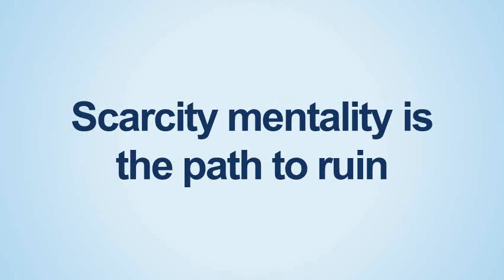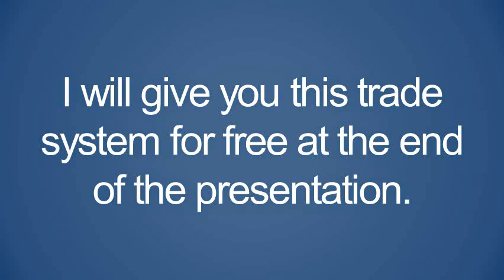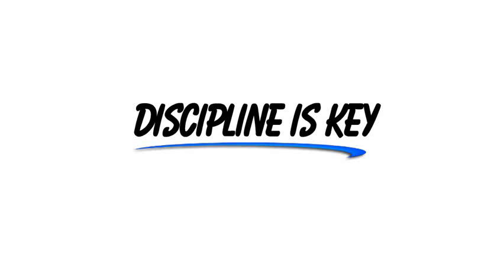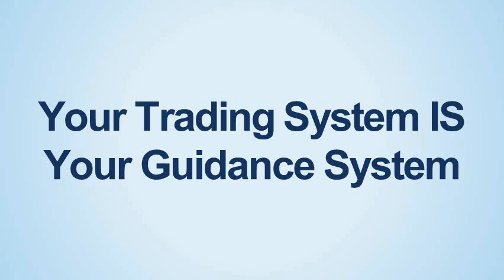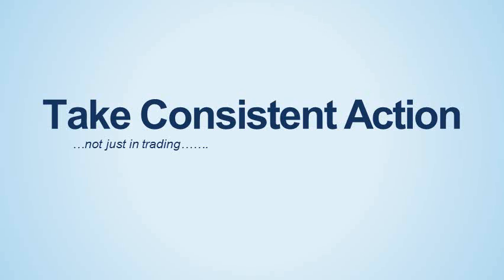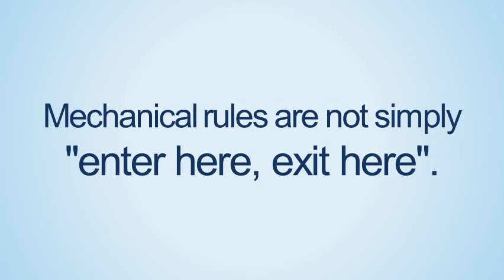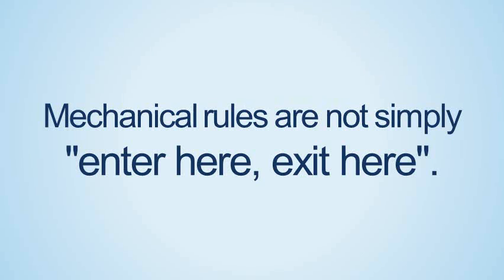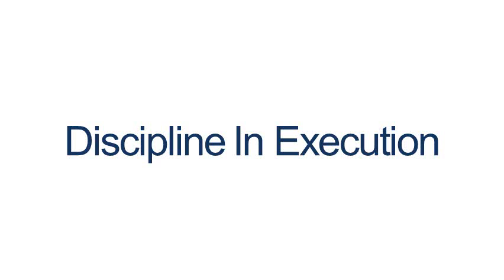Suck Emotions Out Of Your Trading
NetPicks Services are offered for educational and informational purposes only and should NOT be construed as a securities-related offer or solicitation or be relied upon as personalized investment advice. We are not financial advisors and cannot give personalized advice. There is a risk of loss in all trading, and you may lose some or all of your original investment. Results presented are not typical.